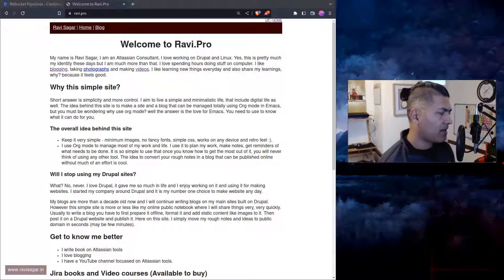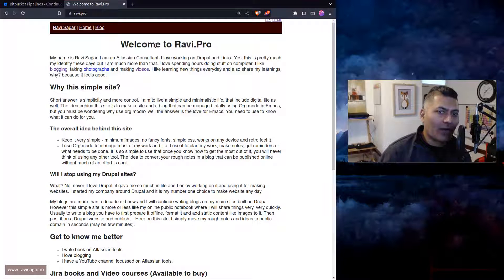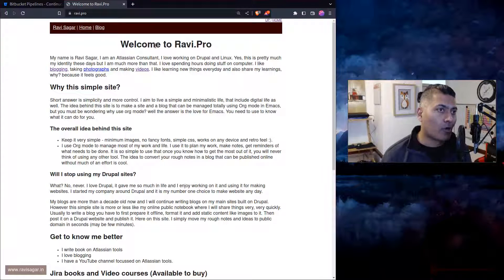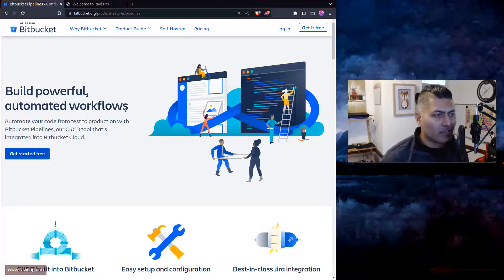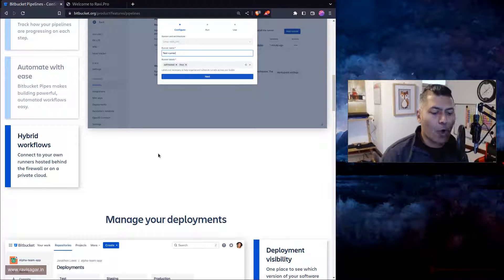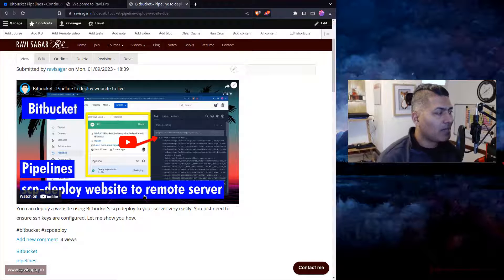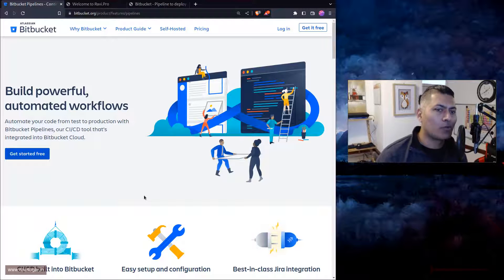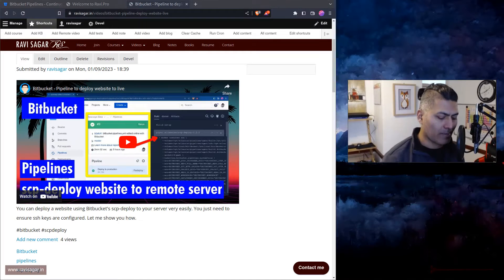Bitbucket pipelines for deploying static sites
I use GitLab for hosting static site configured with pipelines but to deploy it to your own server you can also take a look at Bitbucket pipelines. It works quite nicely.